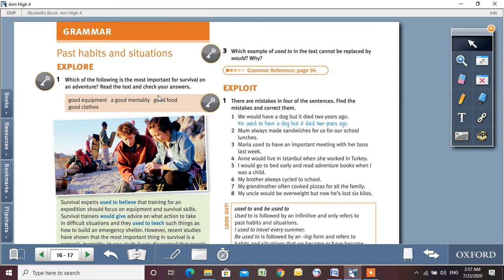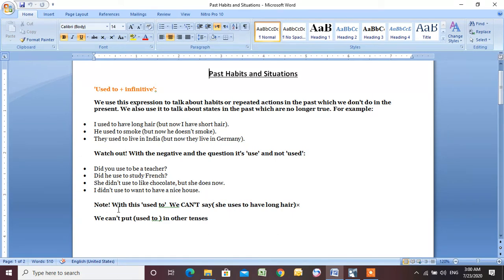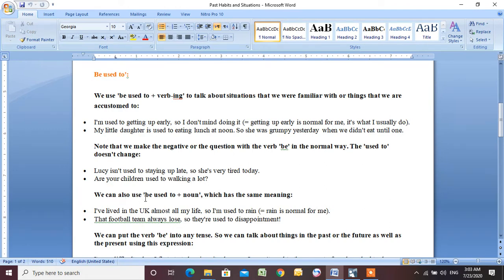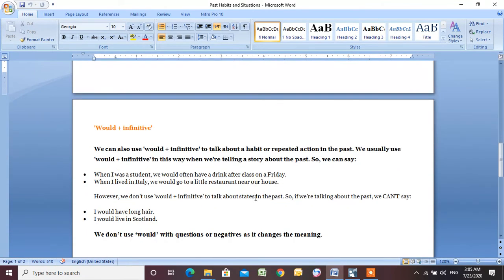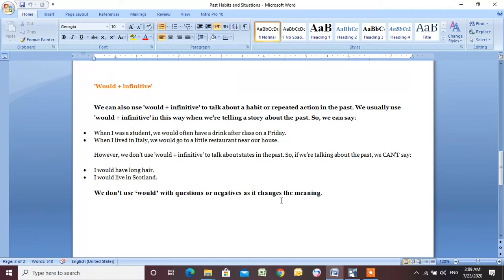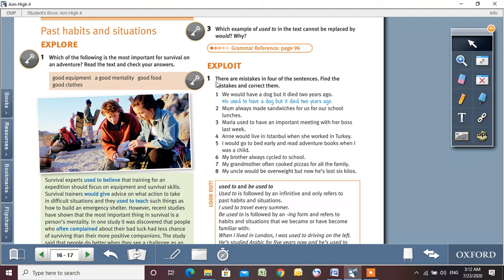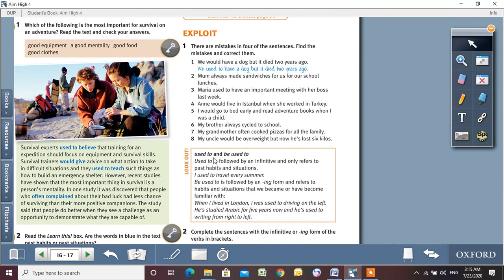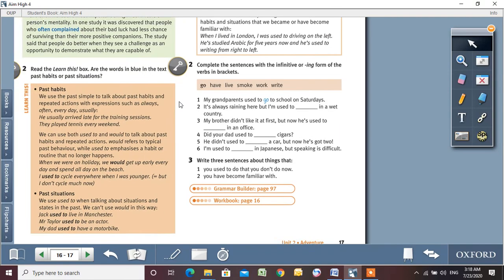unit 2 past habits and situations (senior 1)